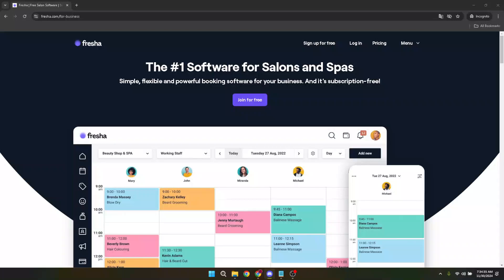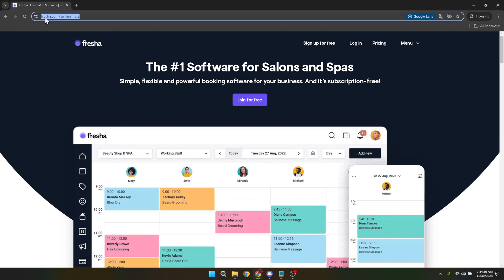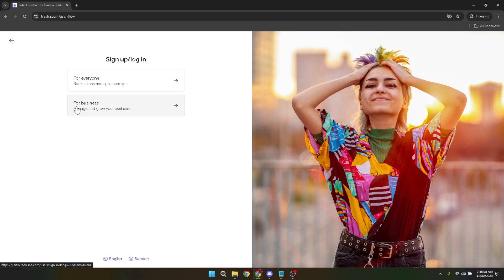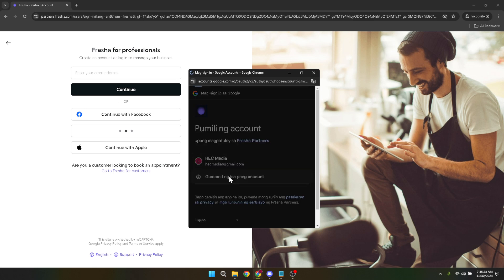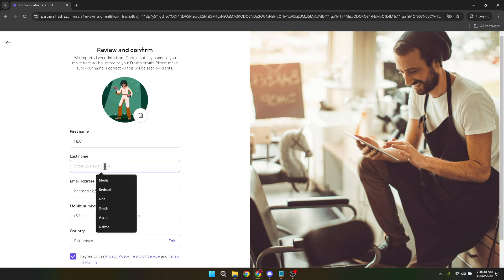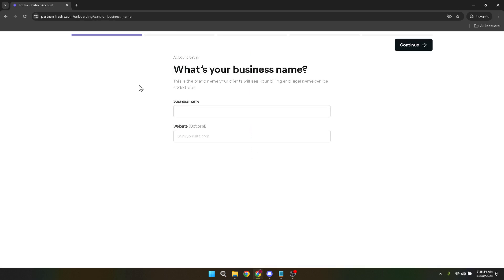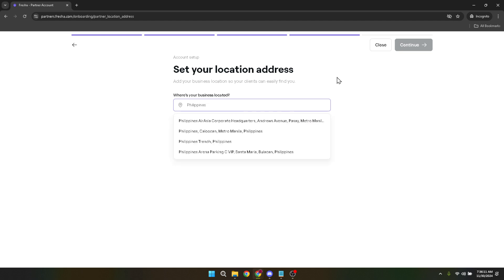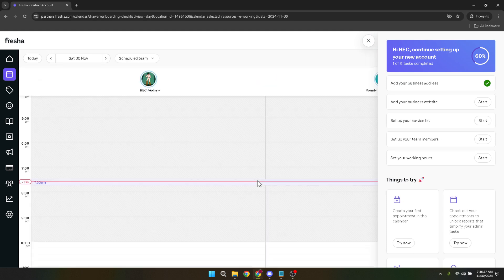How to Set Up Fresha Business Account (Full 2024 Guide)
In today's video we will show you fresha,fresh works tutorial for beginners 2022 (complete guide),how to create an online booking system,how to create and appointment business on shopify,how to set up facebook business manager,fresha review 2023,fresha introduction,fresha booking system,fresha review,how to advertise your business,best booking software for small business,fresha partner,how to cancel hellofresh account,fresh works tutorial for beginners 2022,fresha salon software tutorial